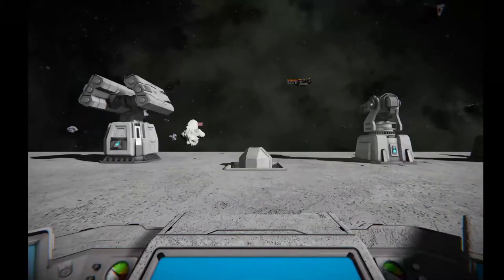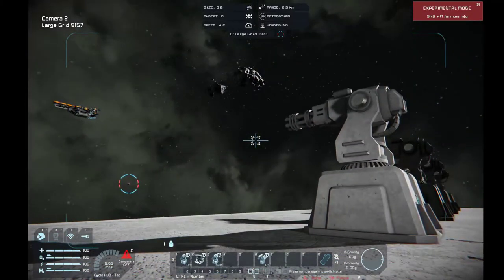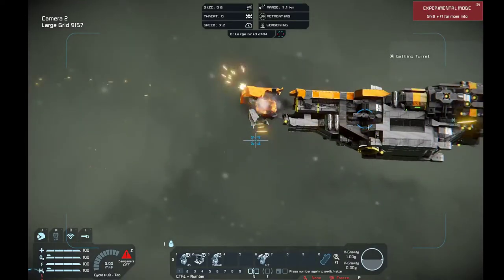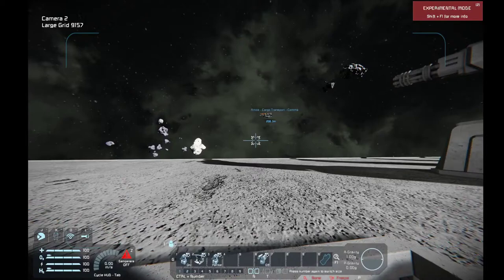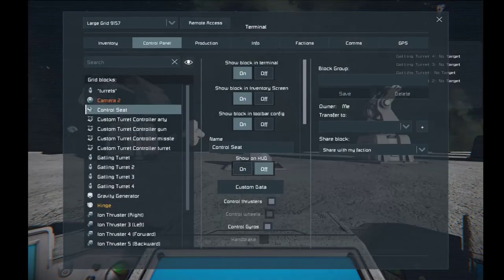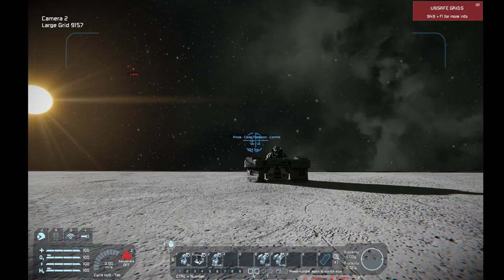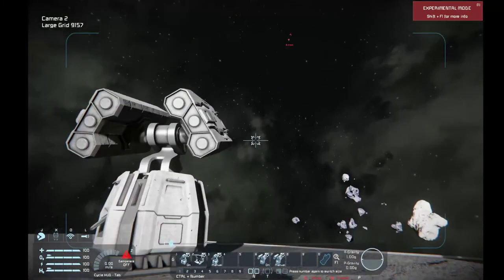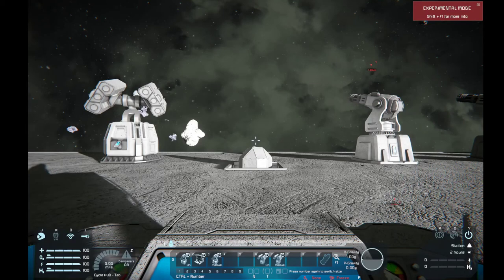Weapon Core 101. How To Use Control Mode.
The first video in a new how to series to help players to understand the inner workings and features of weapon core.

In this video I'll be showing everyone how to use the control mode tab to get a more refined control over your ships attack capabilites in weapon core.